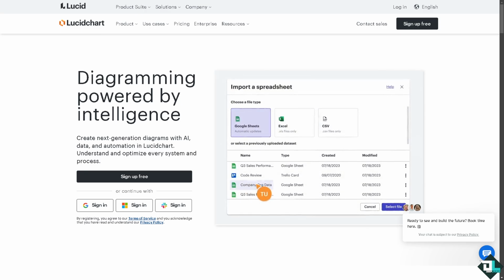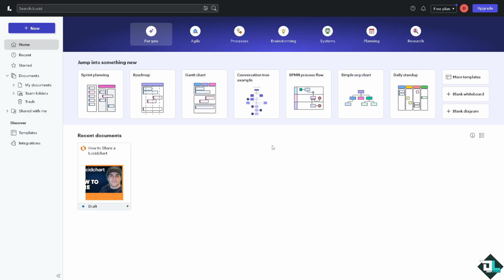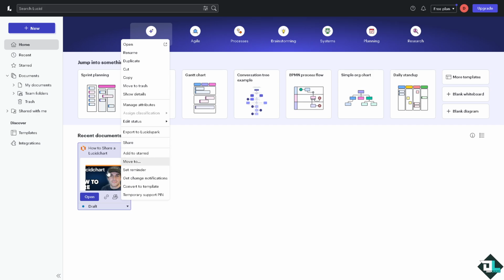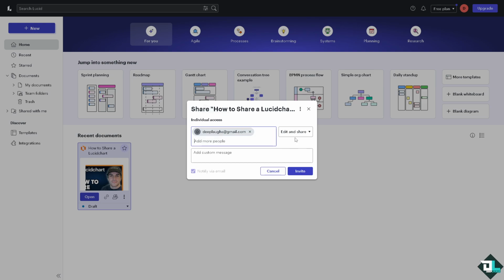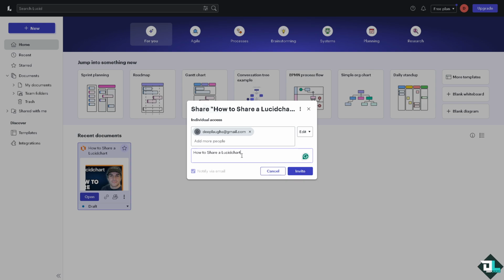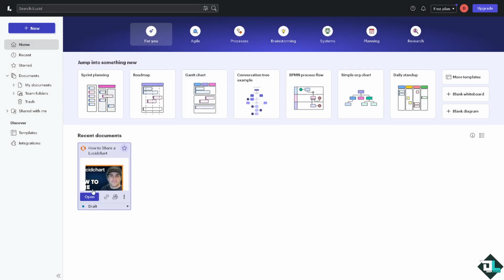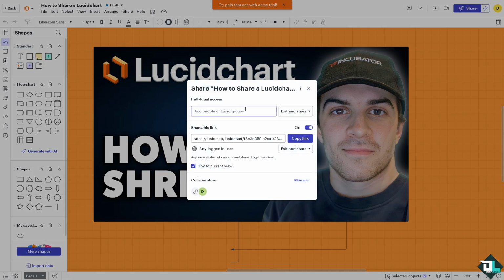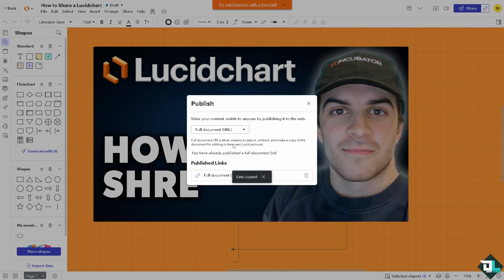How to Share a Lucidchart (Full 2024 Guide)